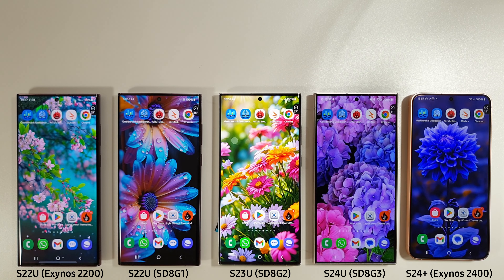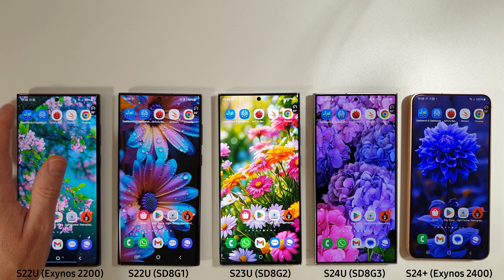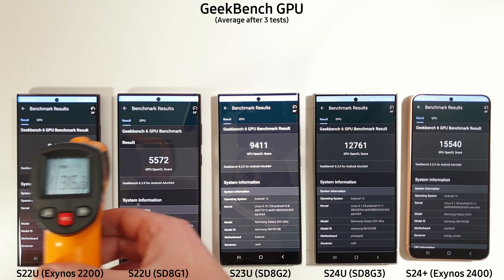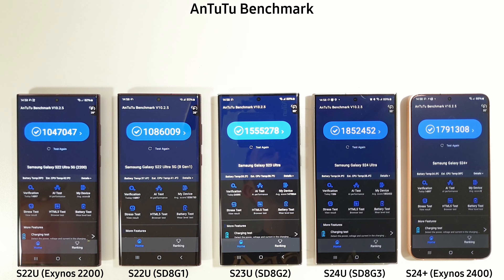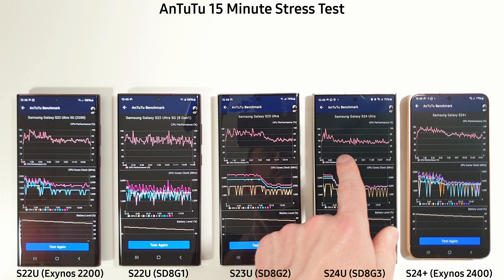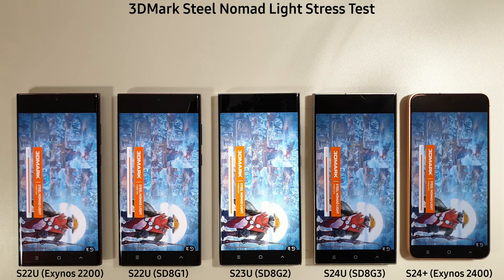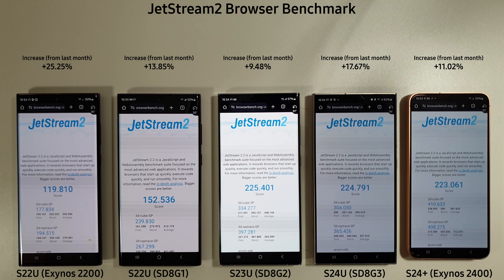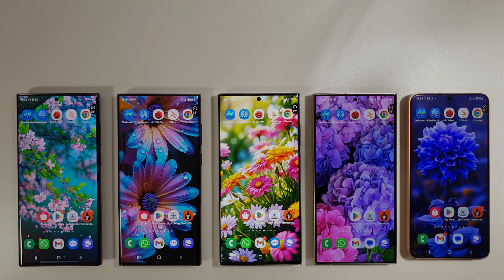S24 Ultra vs S24+ vs S23 Ultra vs S22 Ultra - One UI 6.1 Update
Finally the One UI 6.1 and May update is out for the S24 to S22 series of phones so let's put them through a new benchmark and see how they now compare.

00:00 Intro
00:51 GeekBench CPU
01:45 GeekBench GPU
02:28 GeekBench ML
02:59 AnTuTu Benchmark
03:30 AnTuTu Stress Test
04:28 Battery Check
04:55 3DMark Nomad Test
05:51 JetStream2 Browser Test
06:21 Final Results

UK (£100 off!)

Buy the S24 Plus on Amazon
UK (£100 off!)